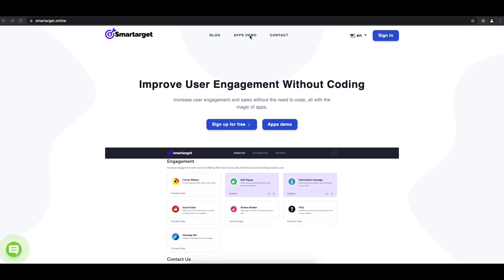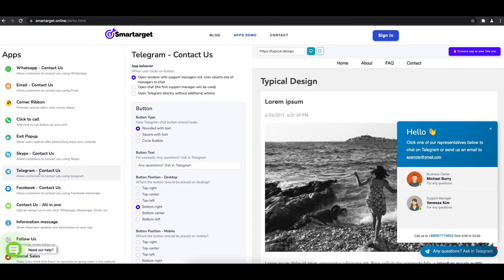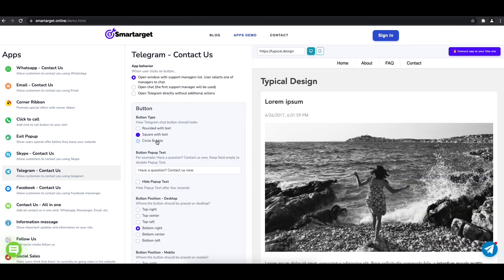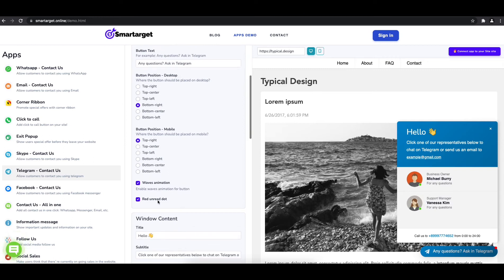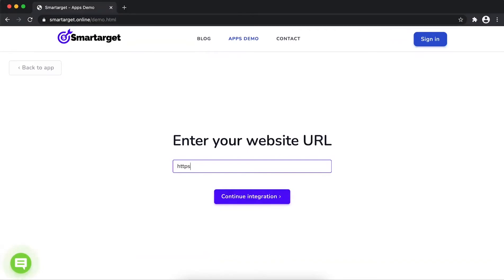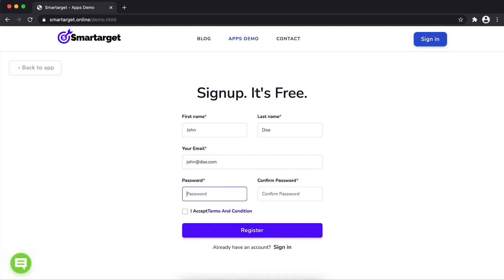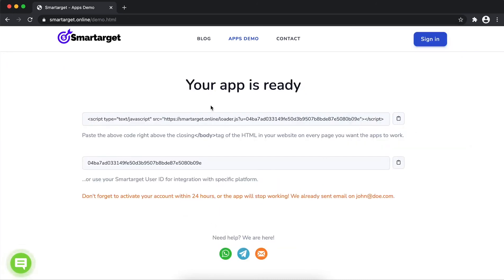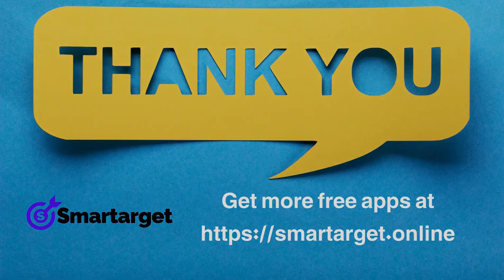How to add Telegram Chat to google-sites website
It takes only few minutes to add Telegram Chat on your google-sites site and it's completely free. By using Smartarget Telegram you can increase user engagement and sell more!